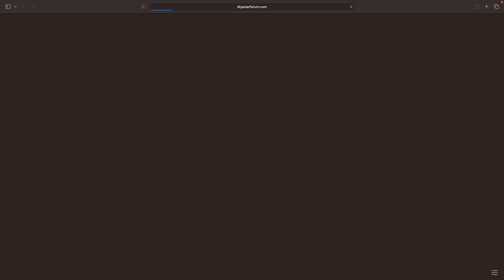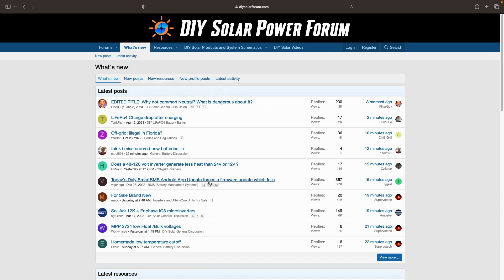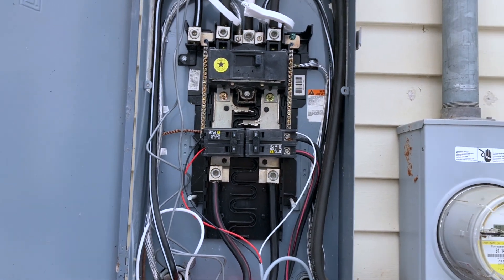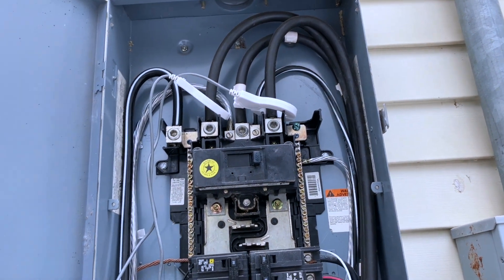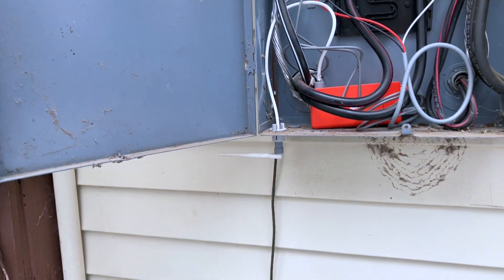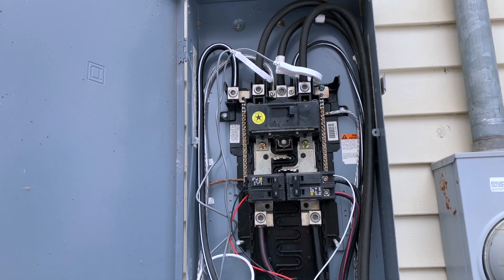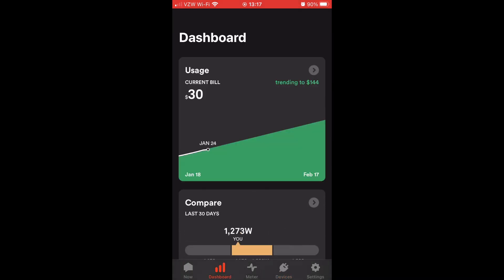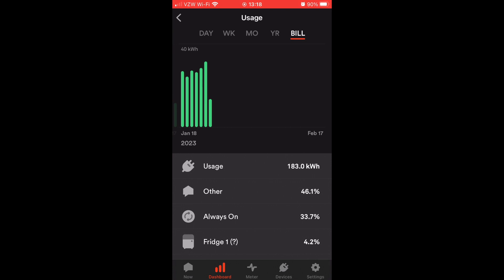Forgot a couple important tools I used when I started my solar journey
I completely forgot about these two tools I used.  Both have been extremely valuable and I wanted to make sure that I shared them as well.

It's not a perfect system, but it's a whole lot better than having to go around and plug in individual monitors for each device.

Chapters
00:00 Intro
1:04 Thoughts and Tips
14:31 Some Helpful Tools
24:41 Wrap Up